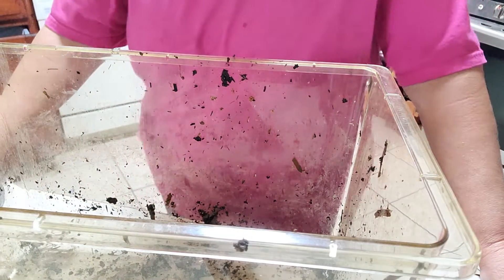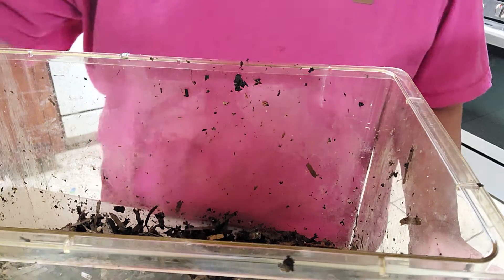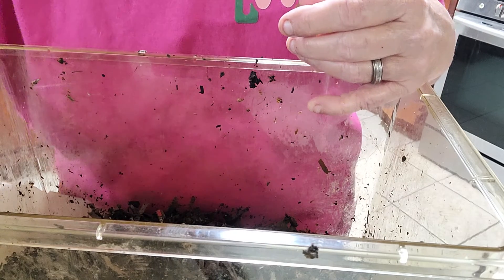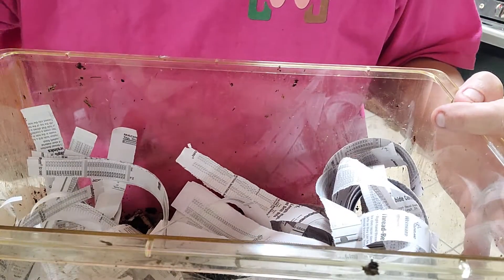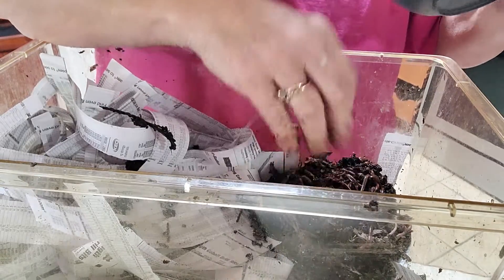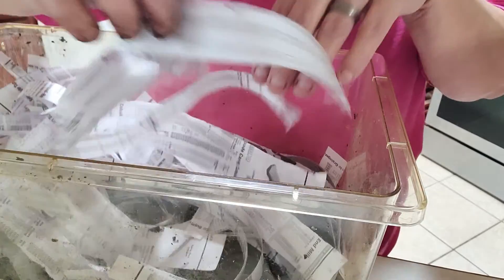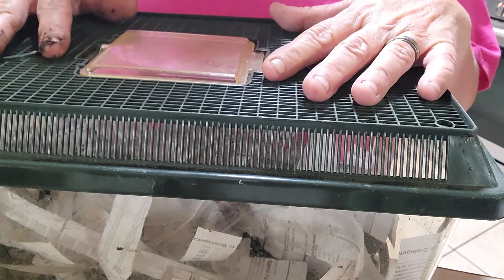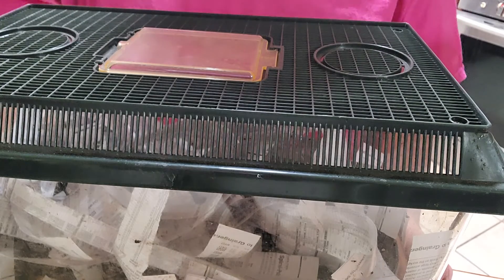Creating a Classroom Worm Bin: A Teacher's Guide to Educational Vermiculture 🌿🪱"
📚 Calling all teachers and educators! Transform your classroom into a thriving ecosystem with our step-by-step guide on creating a worm bin. 🍃 Join us on this educational adventure as we explore the benefits of vermiculture, teaching valuable lessons in sustainability, biology, and environmental science.

🪱 In this video, we'll cover everything you need to know to set up and maintain a vibrant worm bin right in your classroom. From choosing the right materials to incorporating it into your curriculum, we've got you covered.

🎓 Educational Highlights:

Hands-On Learning: Watch as your students become active participants in the natural world, fostering a deep connection to biology and ecology.
Sustainable Practices: Teach the importance of composting, recycling, and the impact of small actions on the environment.
Interactive Lessons: Discover creative ways to integrate the worm bin into your lessons, making every class an exciting and memorable experience.
🛠️ DIY Setup:
Follow along as we guide you through the process of setting up your own classroom worm bin. It's easier than you think, and the rewards are endless! 🌱

🌟 Why Worm Bins in the Classroom?
Explore the numerous benefits of having a worm bin in your educational space, fostering curiosity, responsibility, and a love for nature among your students.

👩‍🏫 Join us on this journey of educational enrichment, sustainability, and fun.

Let's cultivate a love for learning and nature together! 🌈📏✏️